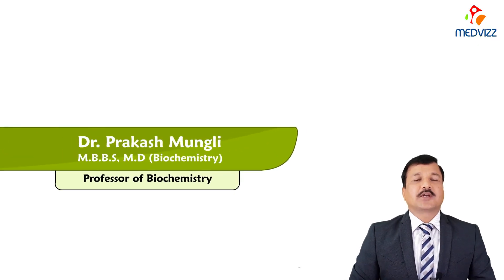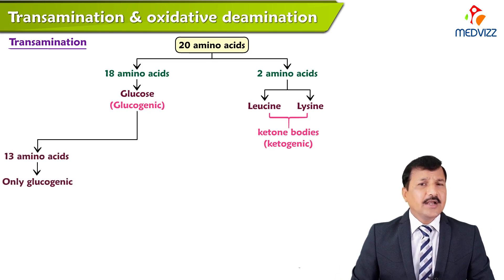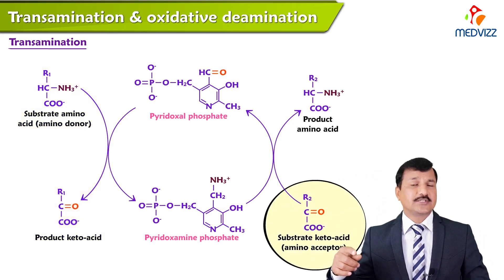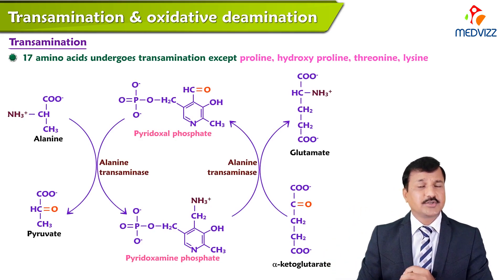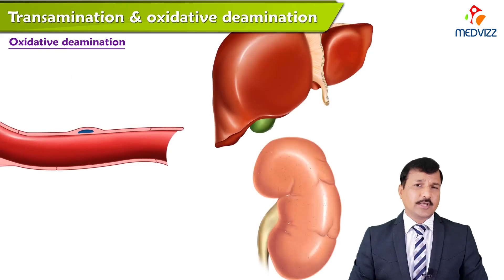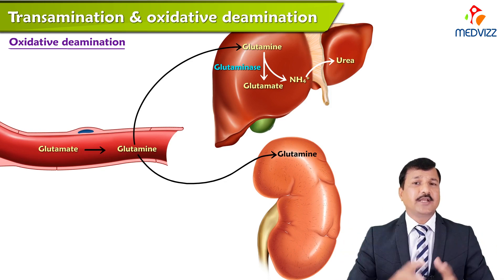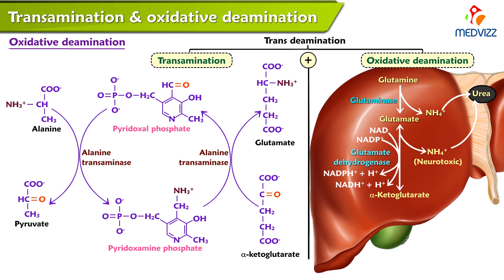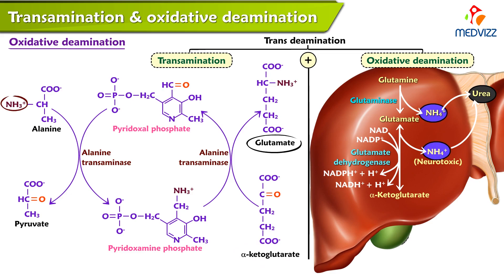Transamination and oxidative deamination Animation - Biochemistry by Dr Prakash Mungli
Transamination and oxidative deamination

Transamination & Oxidative deamination are key reactions in amino acid metabolism.

TRANSAMINATION
We define transamination as the transfer of an alpha-amino group from an alpha-amino acid to an alpha-keto acid via an aminotransferase.
The two most important aminotransferases are:
Aspartate aminotransferase (AST)
Alanine aminotransferase (ALT)

OXIDATIVE DEAMINATION
Oxidative deamination is the release of ammonium via a conversion of glutamate to alpha-ketoglutarate.